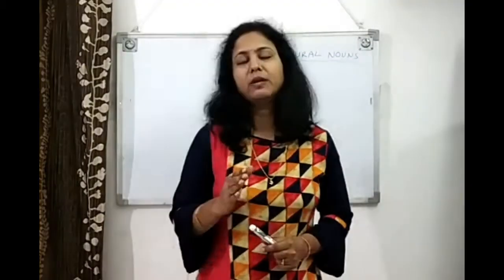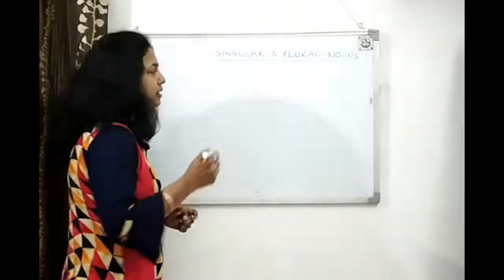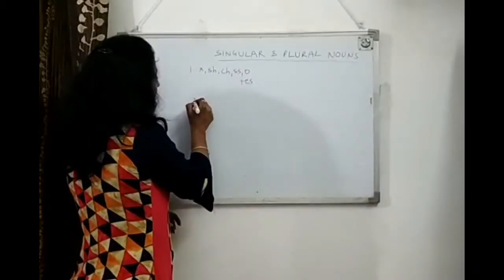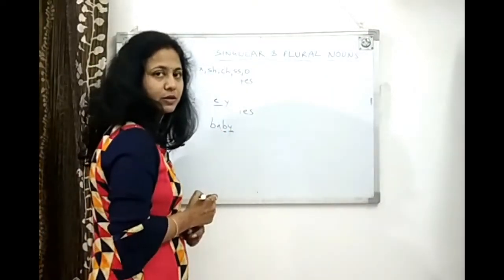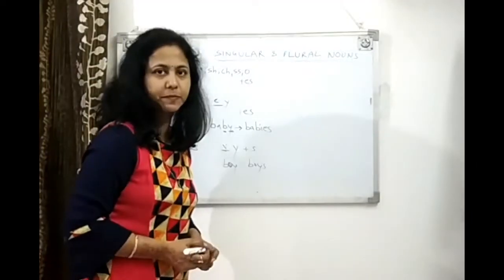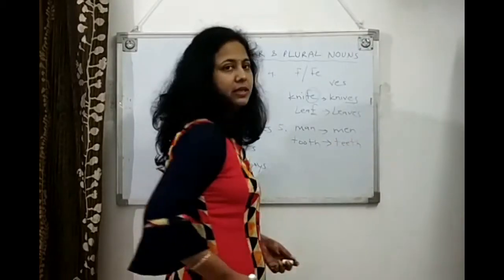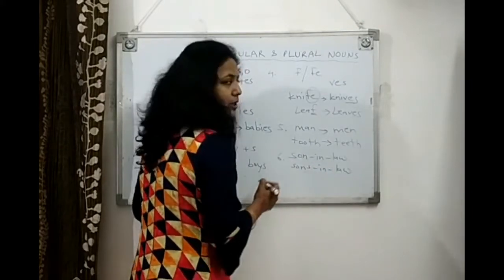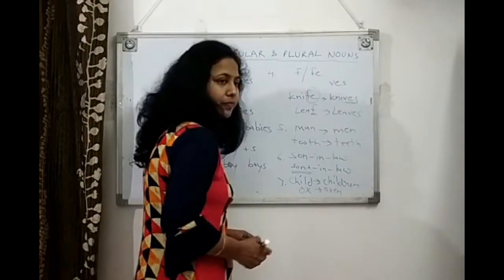Singular and Plural Nouns.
Spelling rules of making plurals by adding s, es, ies, ves, and irregular plurals like men,children etc.